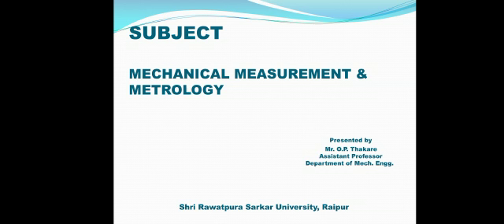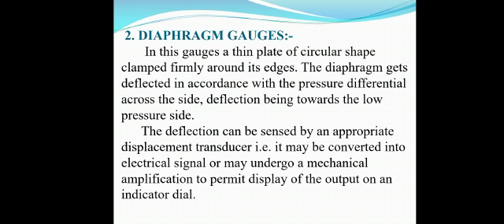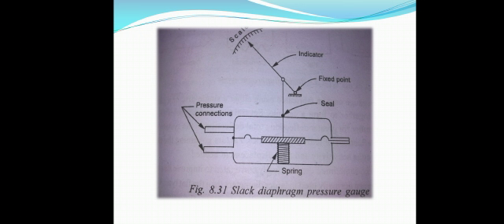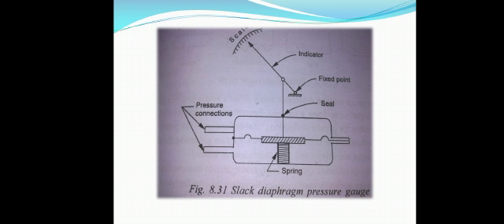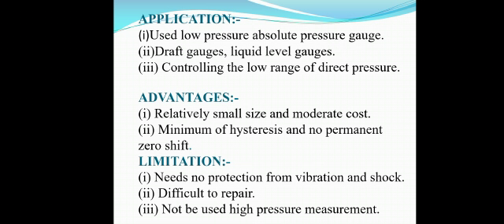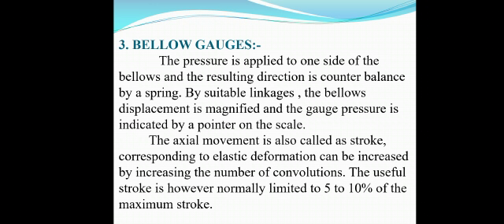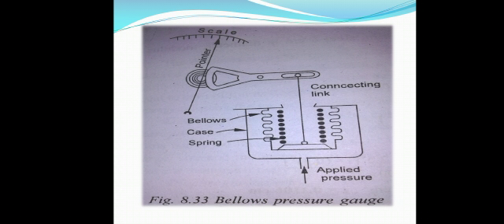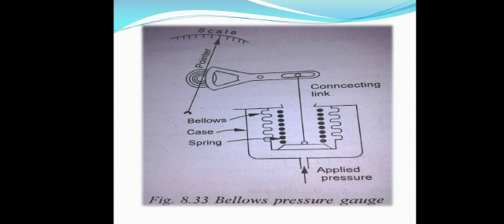Elastic Pressure Gauge ( Diaphargm Gauge and Bellow Gauge) By Mr Omprakash Thakare